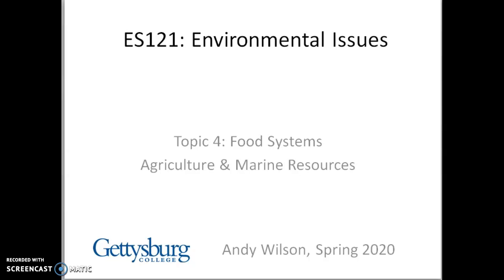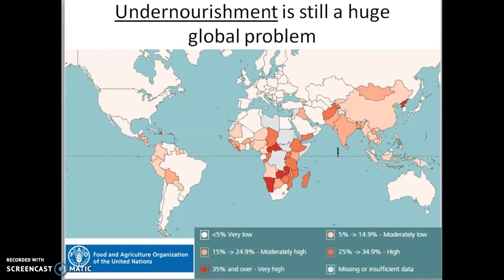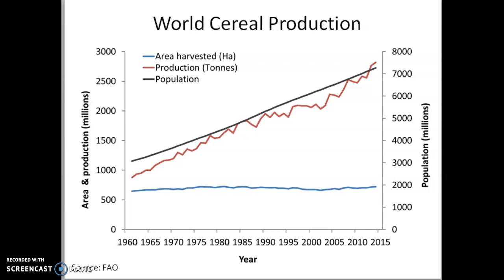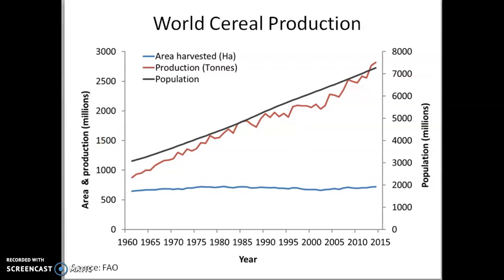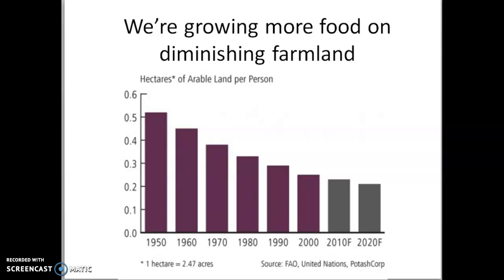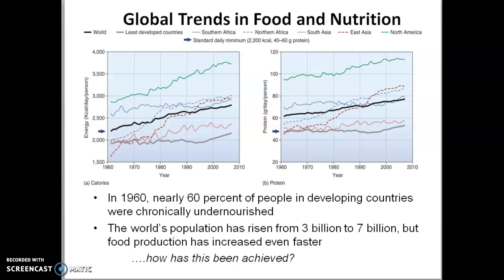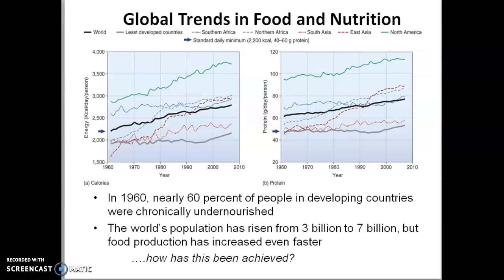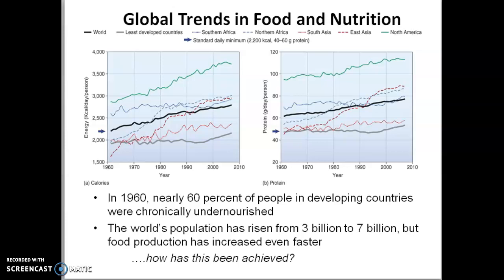ES121: Screencast 4.1